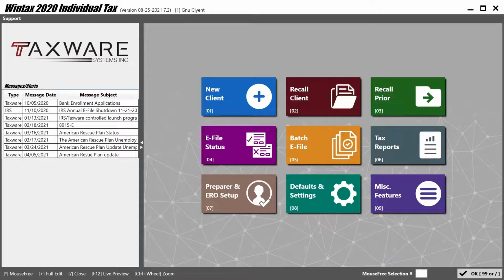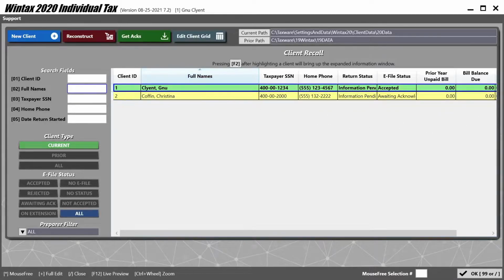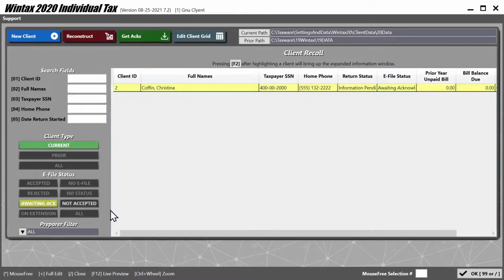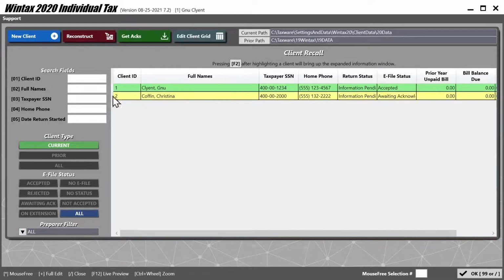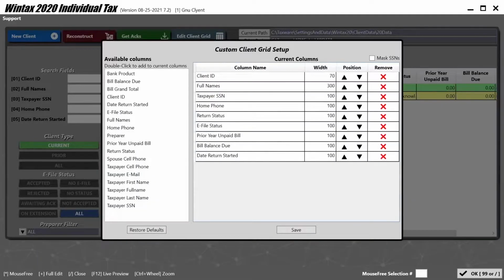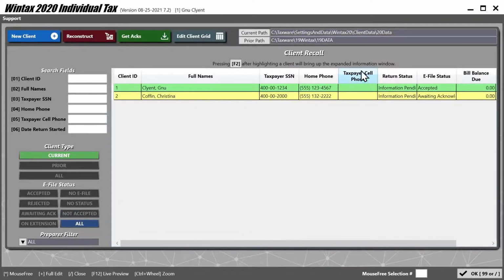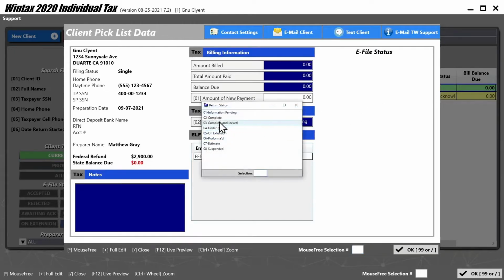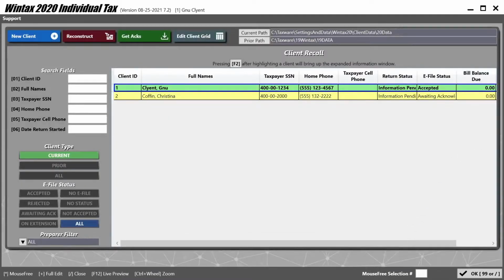Tutorial - Recall Current Client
Tutorial covering the features and work flow of the Recall Current screen.